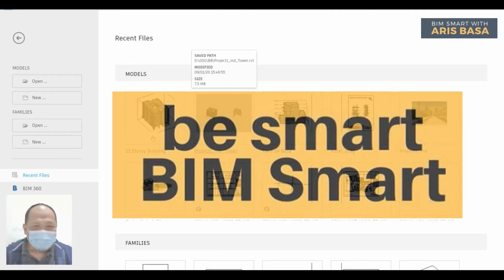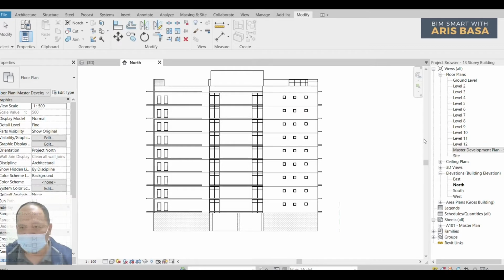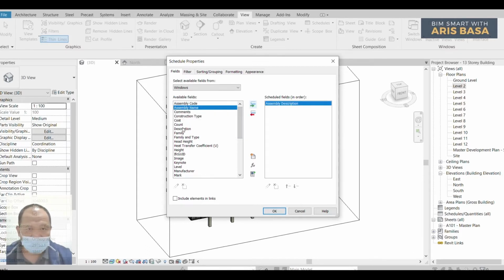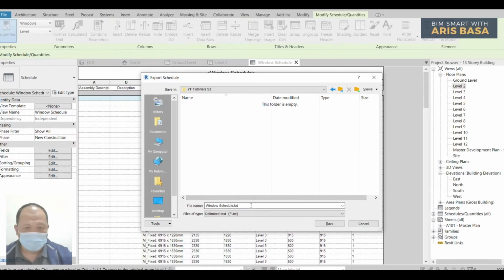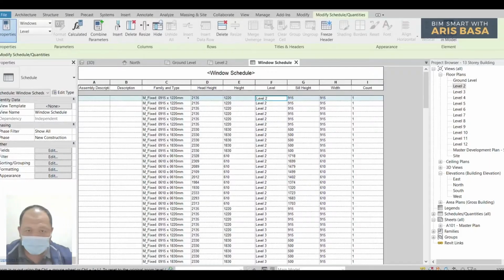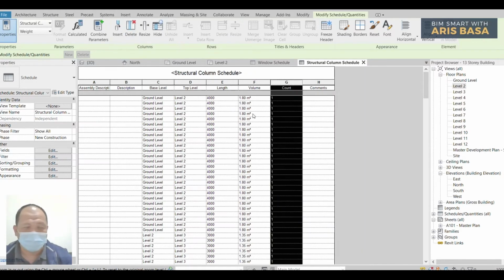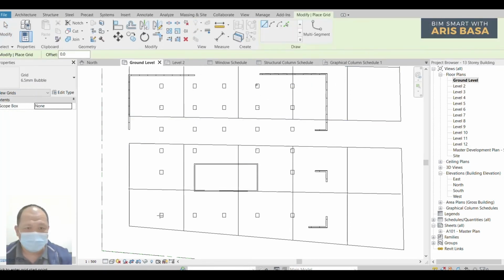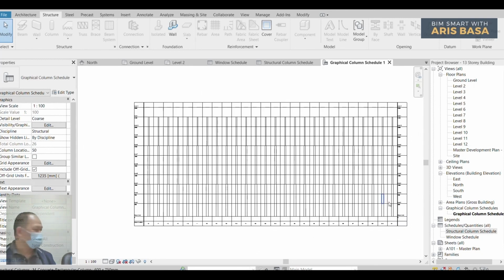Creating Schedules in Revit and Exporting to Excel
New Tutorial Series
This series of tutorials starts with this episode and is intended for intermediate Revit users.
Done in Revit 2021.

Graphic Design and Branding of "BIM Smart with Aris Basa" by Abbie Basa